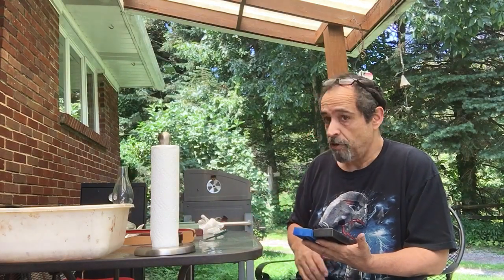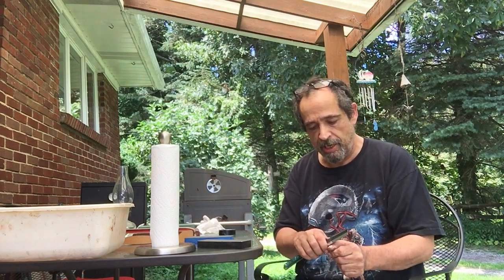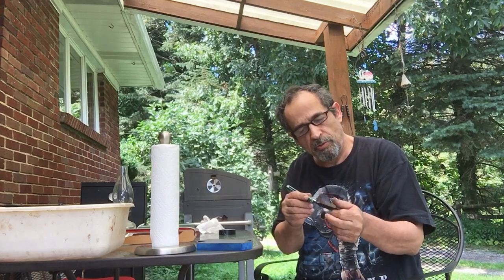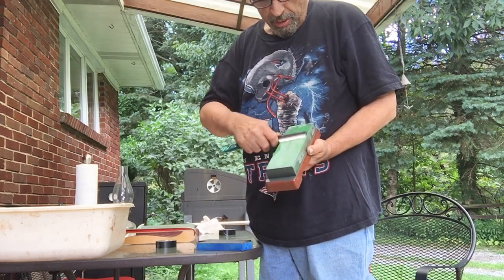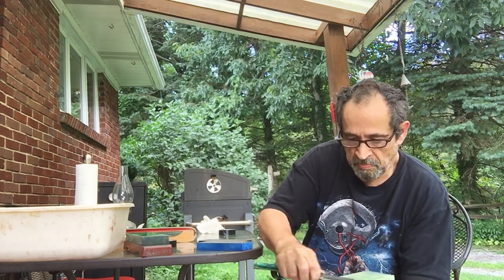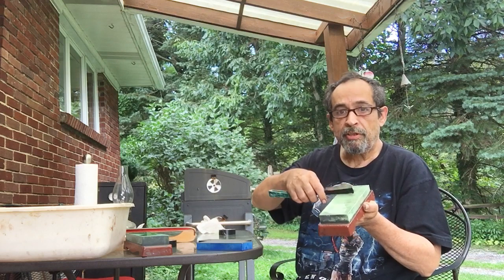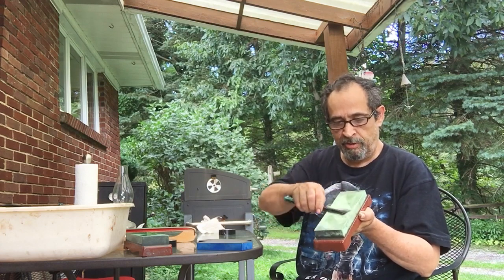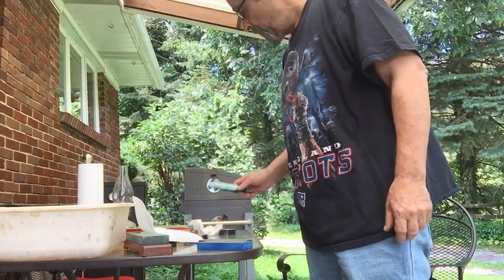Robert williams custom razors honing the Morning Glory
Razor Honing primer from Robert Williams